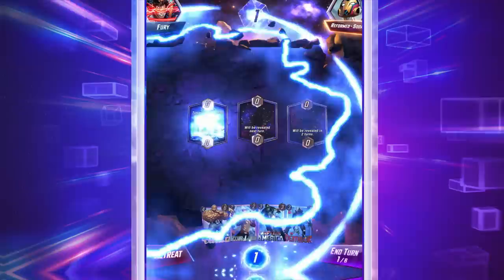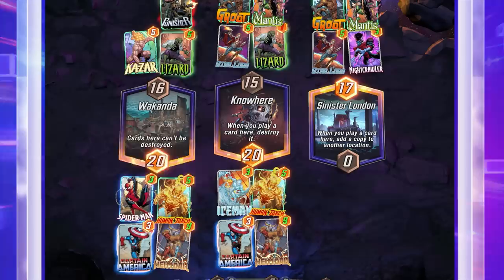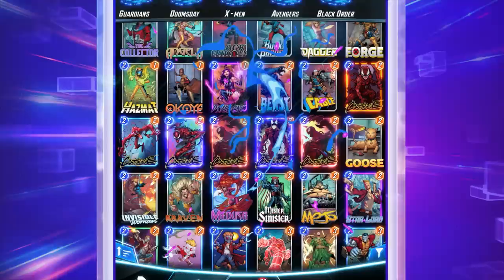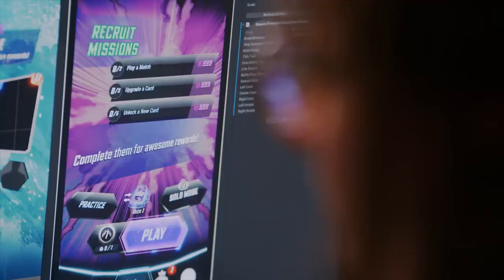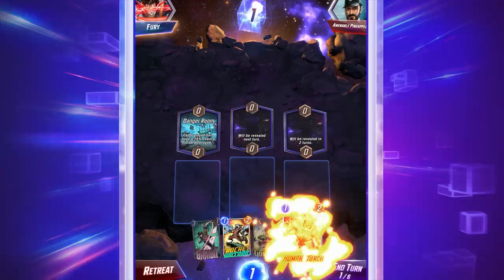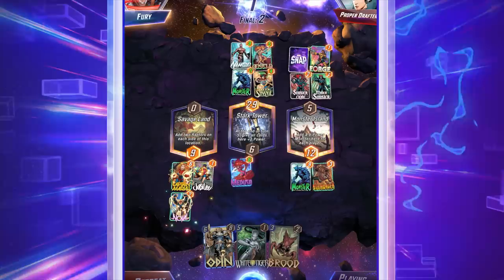MARVEL SNAP | Official Announcement & Gameplay First Look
The fastest card battler in the Multiverse! Assemble your MARVEL dream team in this action-packed 1v1 multiplayer collectible card game coming to Mobile and PC.

to sign-up for the limited closed beta on Android or to get the latest news on when MARVEL SNAP will be available in your region.

Original music track by Moore Kismet

Reward your Marvel fandom by joining Marvel Insider!
Earn points, then redeem for awesome rewards.